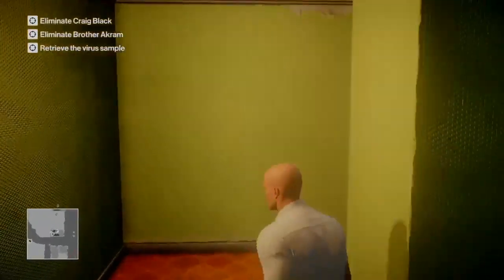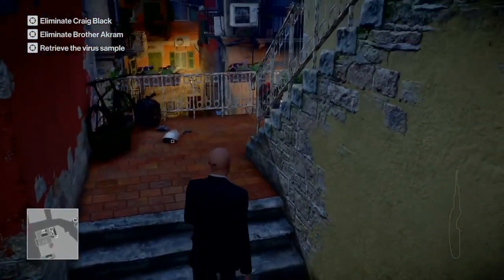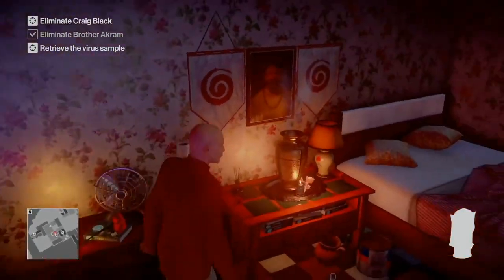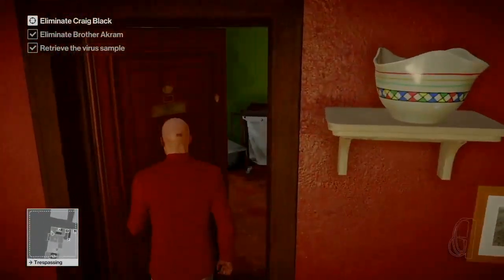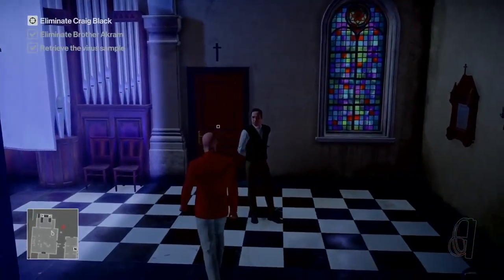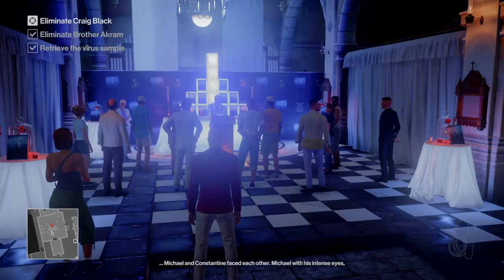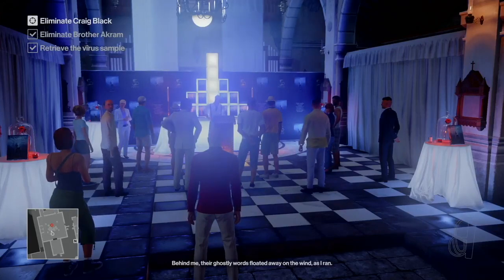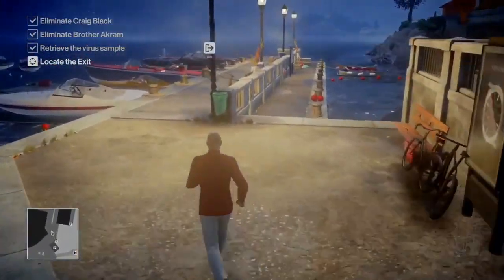Hitman | Episode 10 | Patient Zero Campaign | Sapienza | Silent Assassin Walkthrough | PS4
Hitman is BACK!

...and so is David from the stream team to deliver you a 100% Silent Assassin walkthrough guide!

Welcome back to Sapienza for the second episode in the new Patient Zero campaign, as David shows you how to get through unnoticed, either for speed, or for pure entertainment. Enjoy!

-L2G

About the game:

Patient Zero is the new campaign for HITMAN™. The campaign includes four new missions in reworked maps of Sapienza, Bangkok, Colorado and Hokkaido, with new gameplay opportunities, disguises, characters, challenges, mechanics, AI behavior and HUD elements.